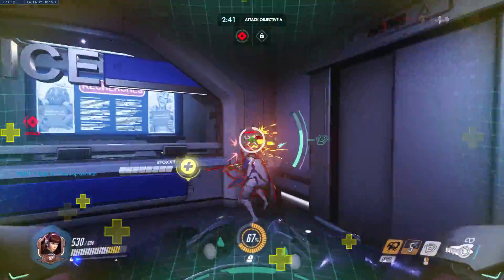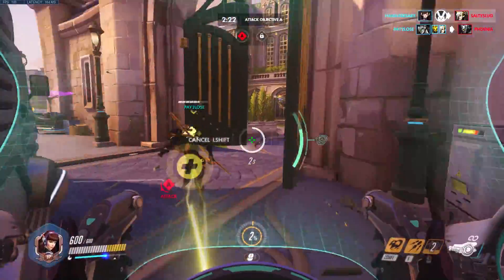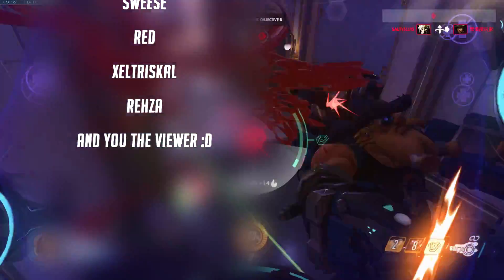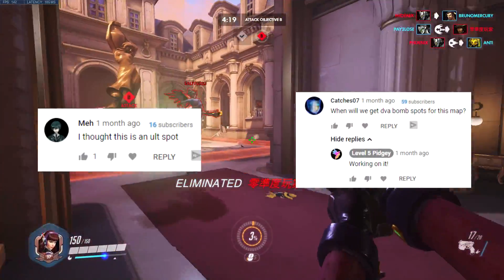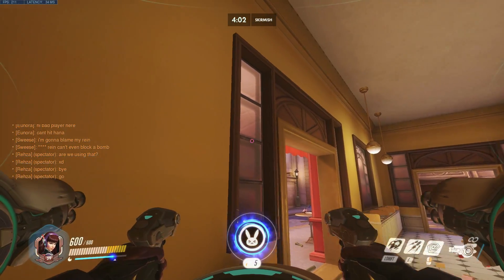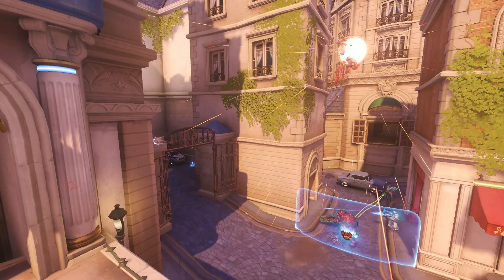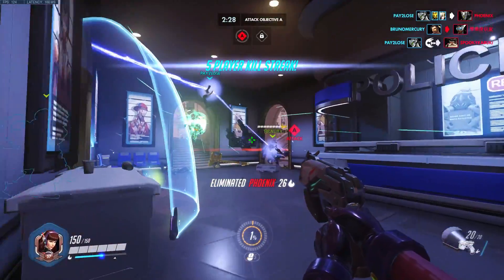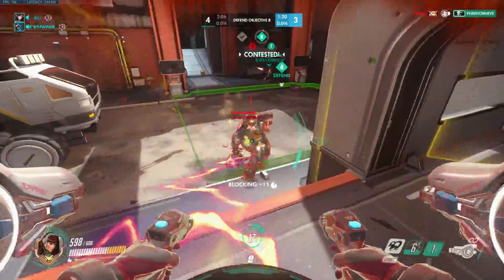PARIS - D.Va Ult Locations | Overwatch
Paris is yet another 2CP map ready to be stalled for hours and hours much to the discontent of all 12 players in the match. Overwatch's 20th map does have a lot of sneaky ult locations and ult spots for D.Va to utilise though so I hope to show some of them here in a short and sweet video!

❄️ Social Media ❄️

❄️ Resources ❄️

Song 1
Title: Hank's Happy Place by Lil Hank